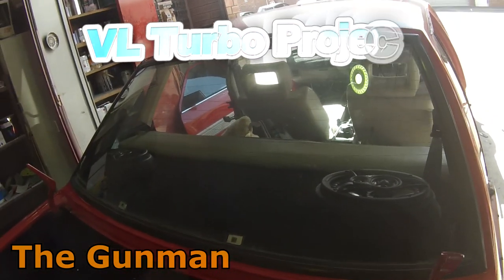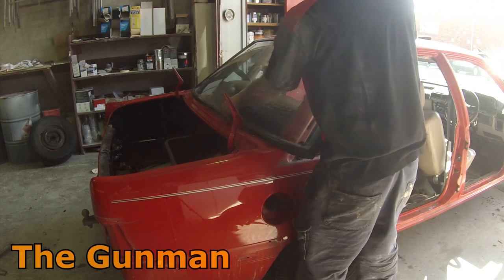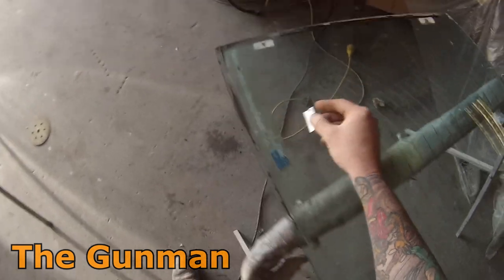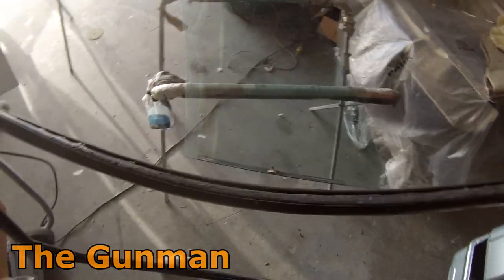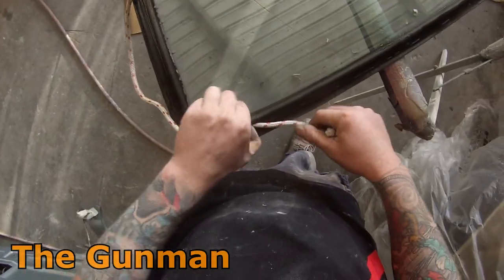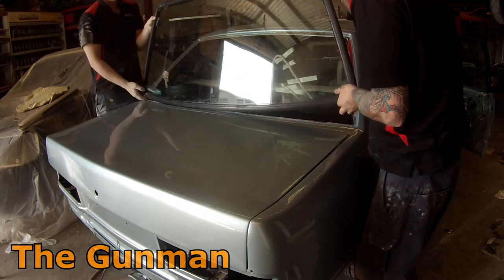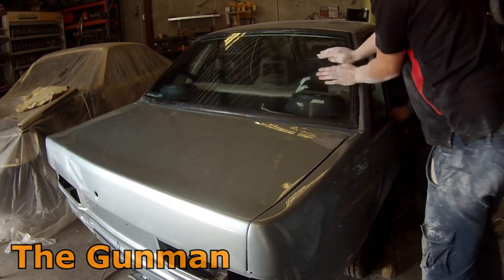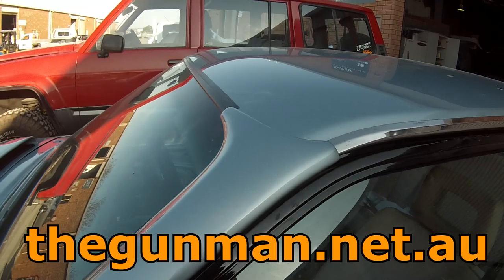How To Remove & Refit a Windscreen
In this video I will take you through how to remove and refit a rear windscreen on a VL Commodore.